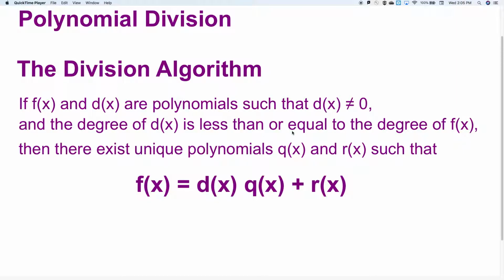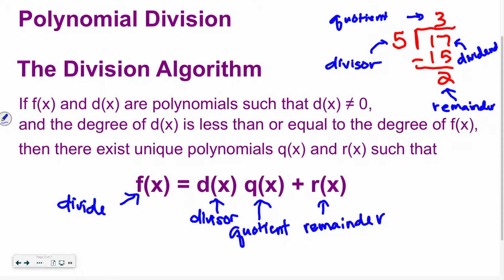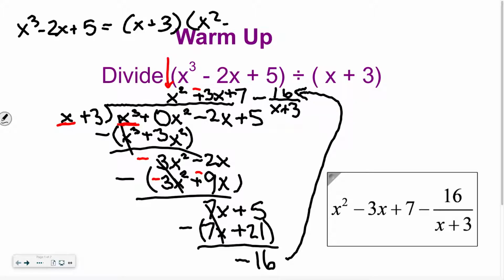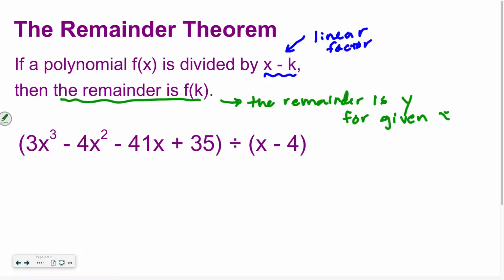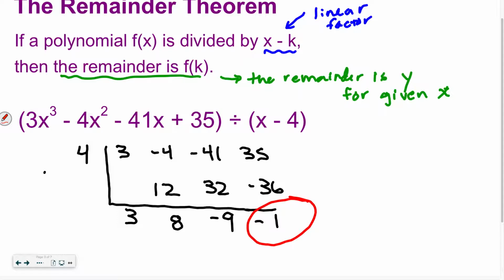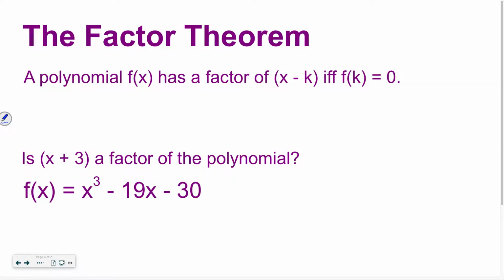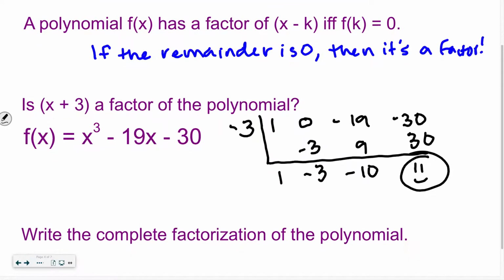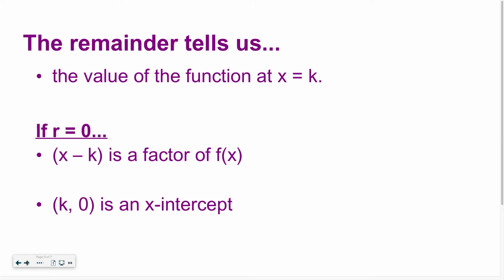Notes 2 3 Polynomial Division